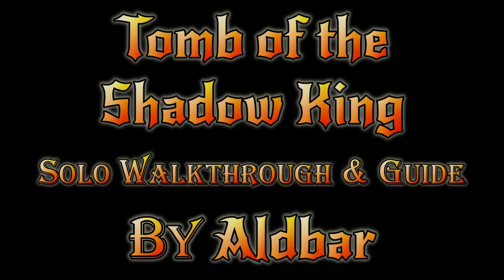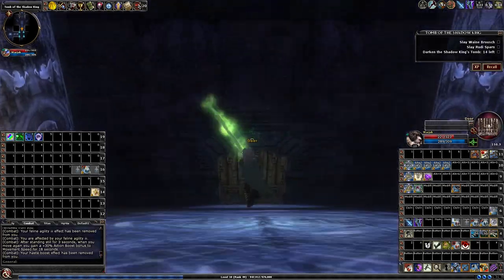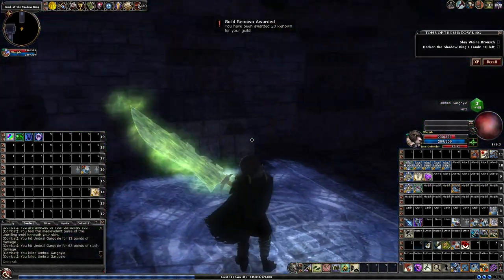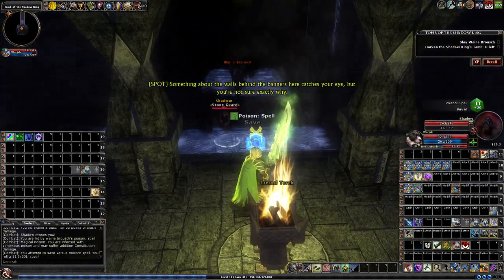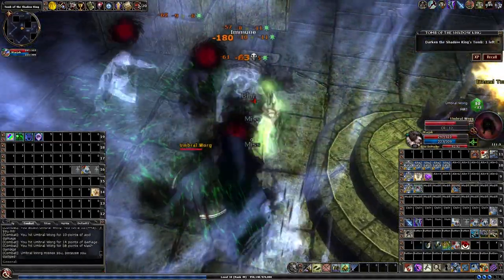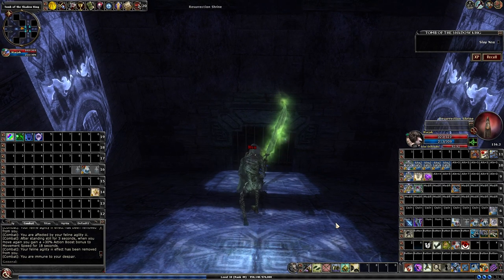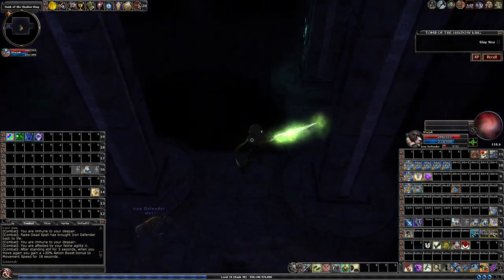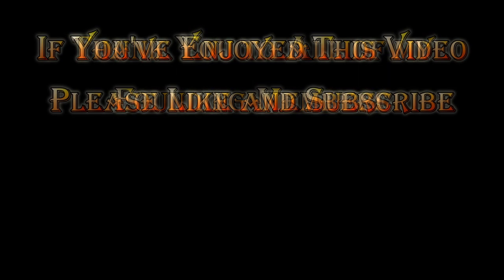DDO - Tomb of the Shadow King - Solo Walkthrough & Guide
This is my solo Walkthrough & Guide of the level 8 heroic quest 'Tomb of the Shadow King', on the Elite Difficulty.

This is one of the 4 'The Shadow Crypt' flagging quests. (necro 2)
0:00 Intro
1:02 Quest start
23:00 Boss Fight
Please consider joining as a Founding Member and gaining access to perks:
Black Knight  by Rafael Krux